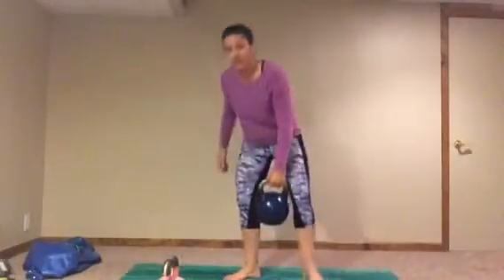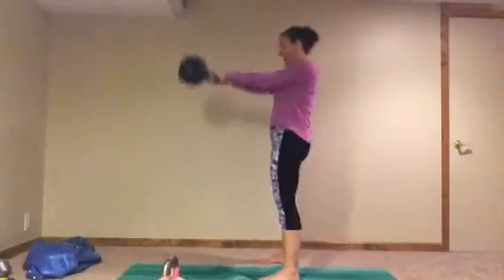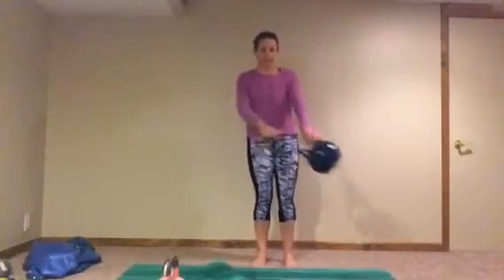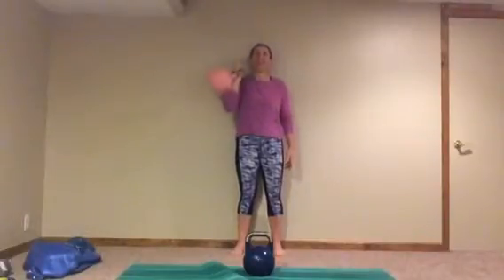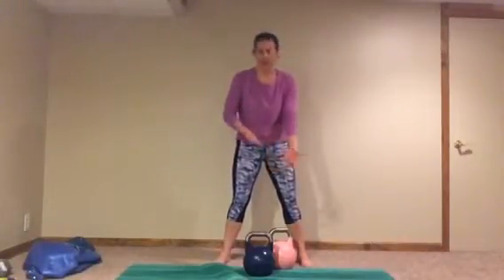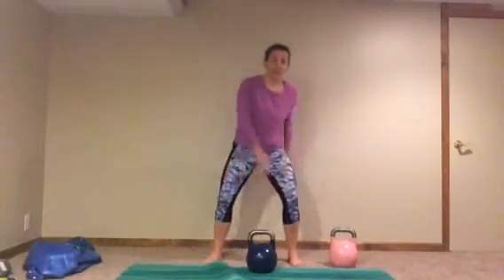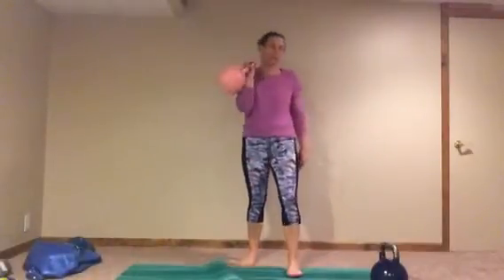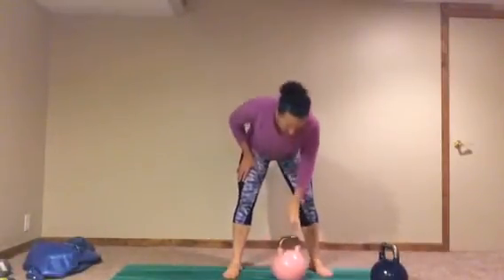Beginner kettlebell workout